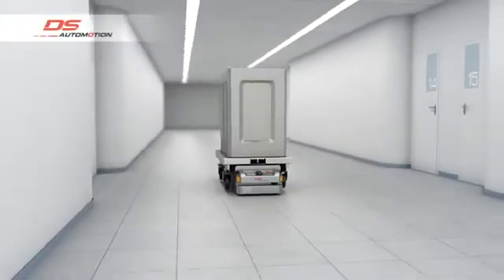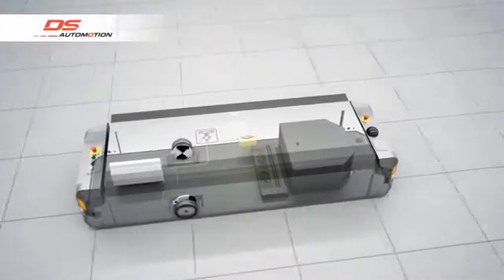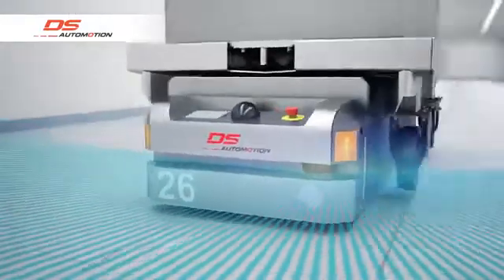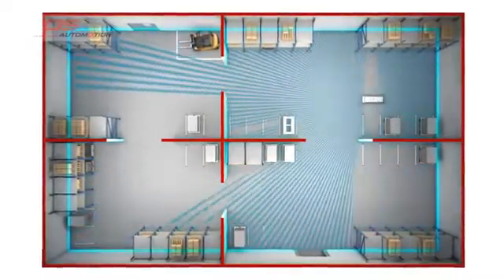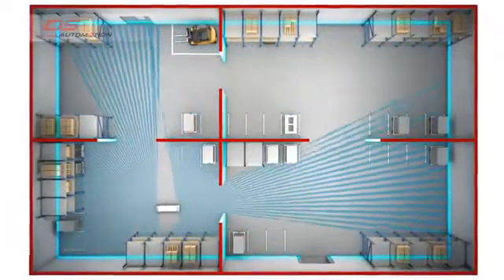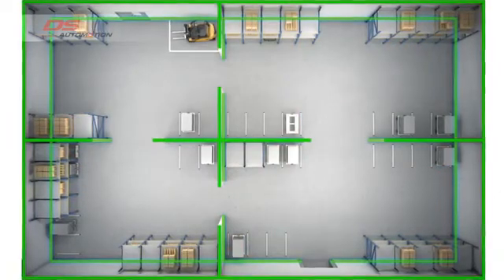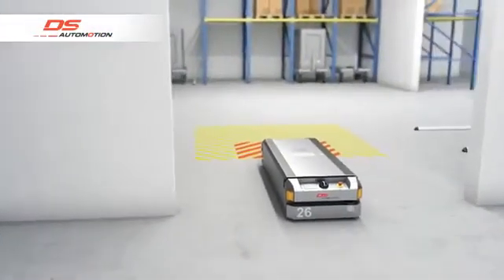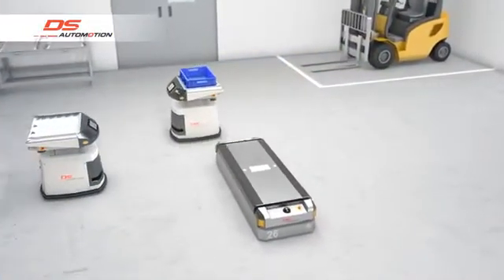Natural Feature (Lidar) Navigation - Mapping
US-based, Savant develops and owns its AGV technology and manufactures our unique universal-use vehicles.  We are a full service AGV/AMR system supplier providing all project services as well as 24/7 aftermarket support.

Our history began in 1954 with the invention of the AGV.  ISO-certified, we have supplied systems for manufacturing, warehousing, distribution, paper, plastic, pharmaceutical, food, beverage, healthcare/hospital, etc. markets.